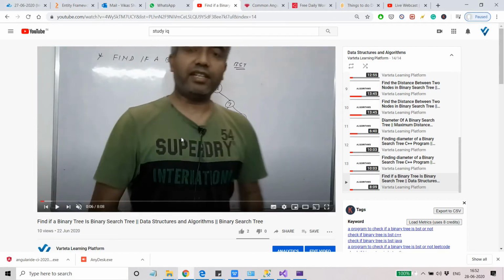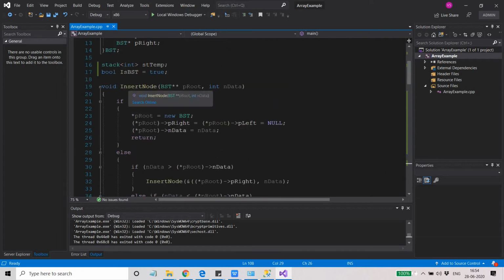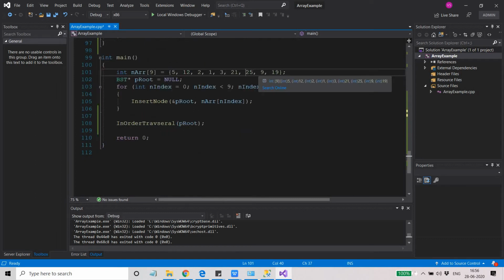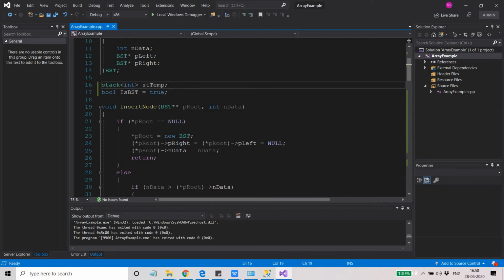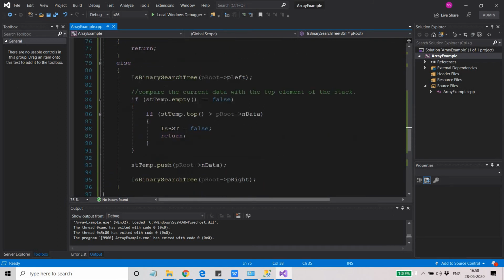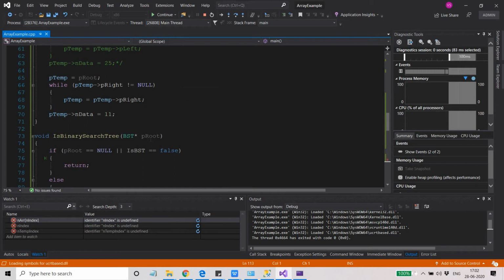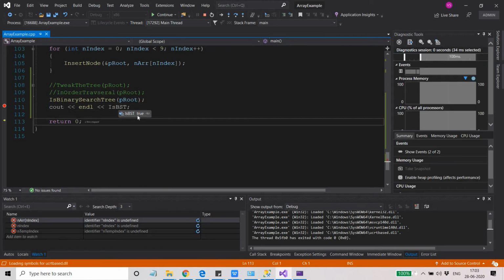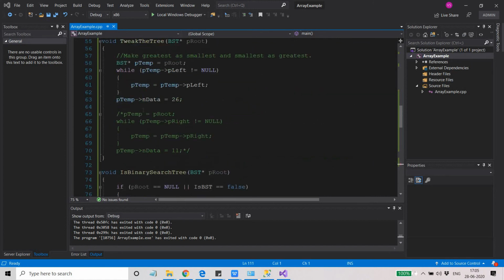Find If a Binary Tree is Binary Search Tree in C++ || English || Algorithms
a program to check if a binary tree is bst or not

check if binary tree is bst c++

check if binary tree is bst java

check if binary tree is bst leetcode

check if binary tree is bst python

a program to check if a binary tree is bst or not leetcode

print bottom view of binary tree

binary tree vs binary search tree

binary search tree deletion

binary search tree traversal

binary search tree insert c++

binary search tree definition

binary search tree c#

binary search tree complexity

simple binary tree program in c++

binary search tree insertion and deletion program in c

binary tree implementation in c++ source code
binary tree vs binary search tree time complexity

difference between binary search tree and avl tree

balanced binary search tree

difference between binary tree and threaded binary tree

difference between binary tree and complete binary tree

binary search tree traversal inorder, preorder postorder example

inorder traversal iterative

binary tree traversal program in c

tree traversal examples

tree traversal calculator

the inorder and preorder traversal of a binary tree are

tree traversal examples

tree traversal calculator

inorder traversal iterative

recursive and non recursive traversal of binary tree